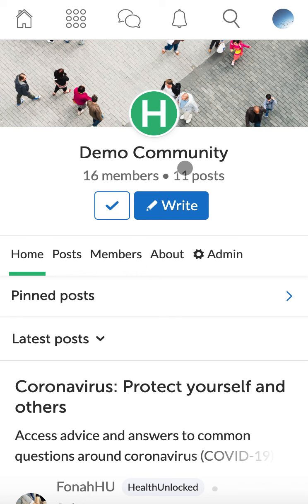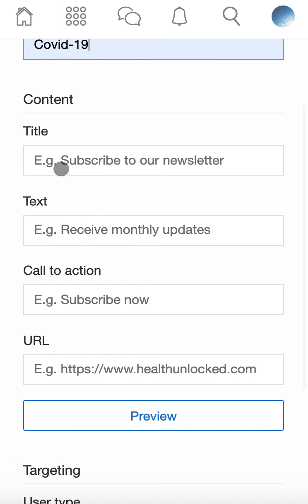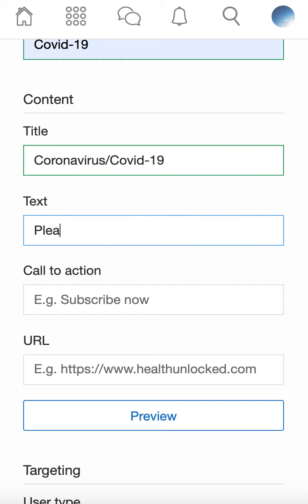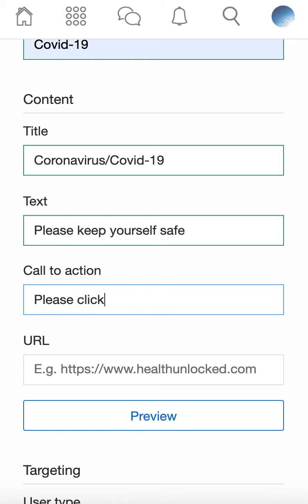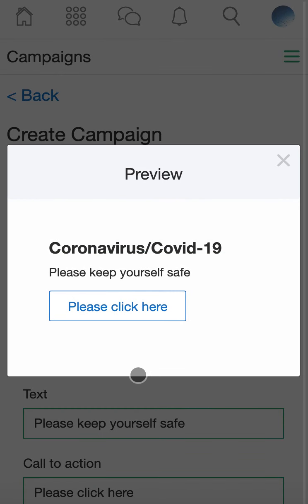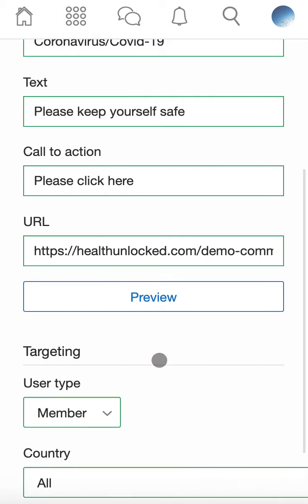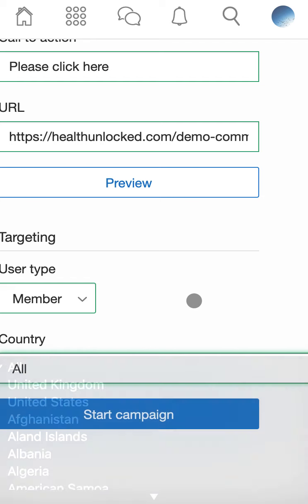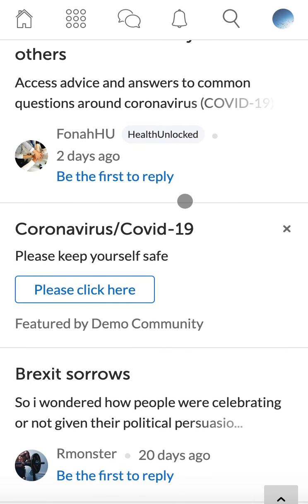HU Moderation | How to create a campaign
Hello everyone!

This video gives you a step to step guide on how to make the best out of your community by providing you with the necessary skills to create campaigns!